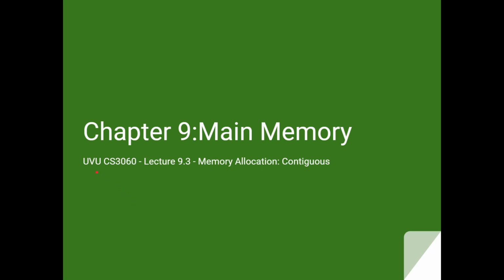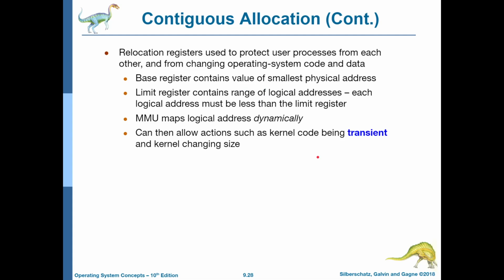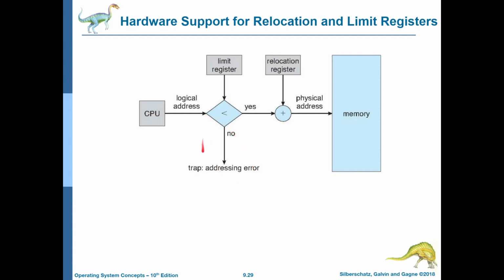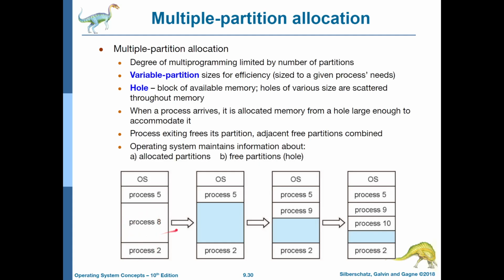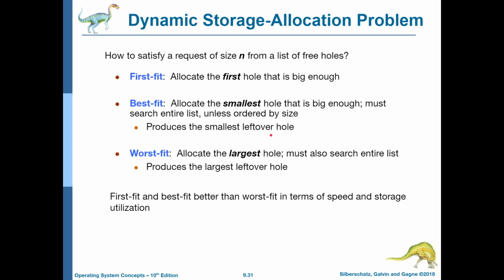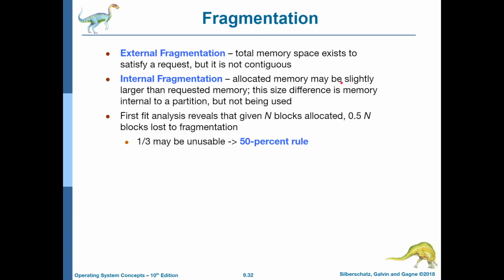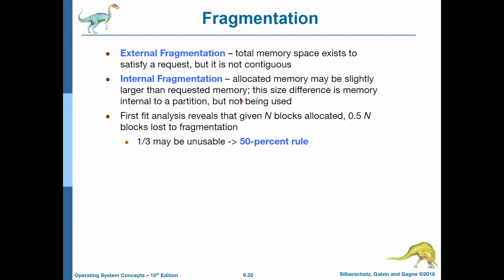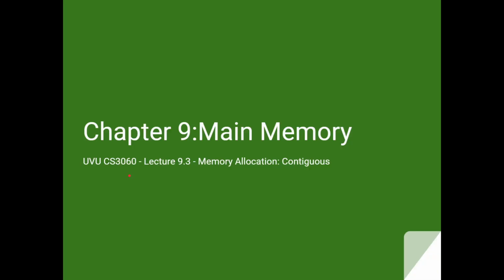UVU CS3060 Lecture 9.3 - Contiguous Memory Allocation